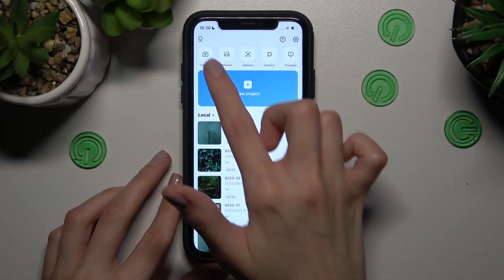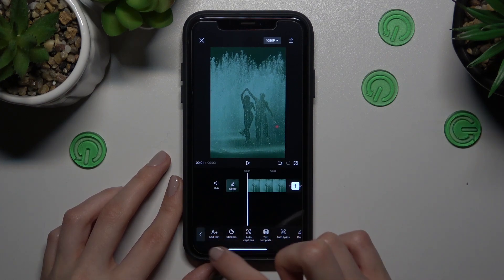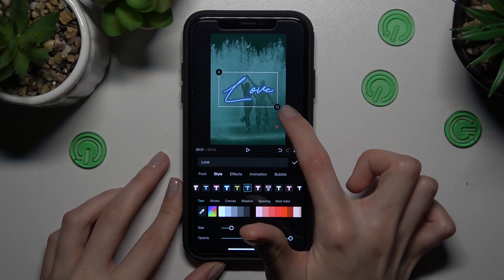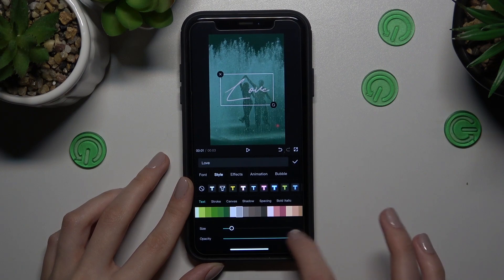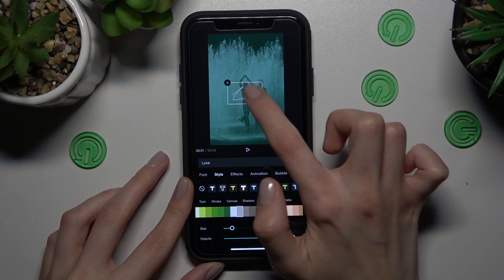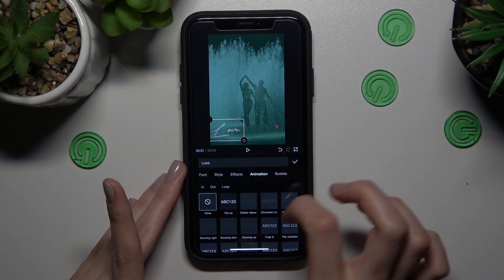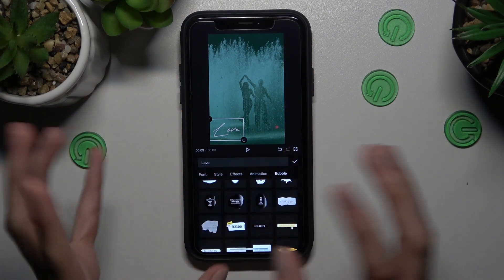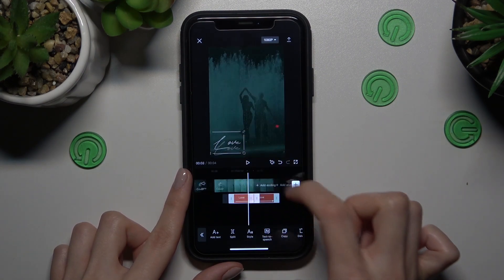Add Text on Photo & Video - Edit Added Text Style on CapCut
in a few clicks — no design skills needed! On our website you can learn more about the different applications and their secrets
Howdy, this is a new video about CapCut! Here we'll show you how to add a line of text to your photo or video and teach you how to change this text style and make your project more fashionable and trendy. So, go to the watching, click on the option to add text and set it up in the best way possible. Don't forget to check our channel for more cool tutorials on managing this video editor app.

How to Add Text on CapCut? How to Change Font Style of Added Text on CapCut? How to Manage Text Adding Option on CapCut? How to Add Inscription on CapCut?